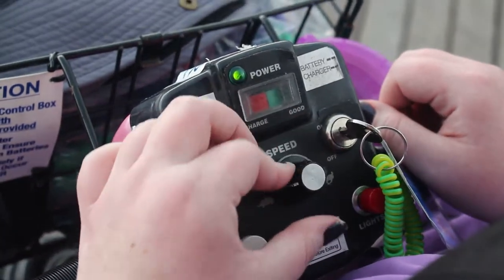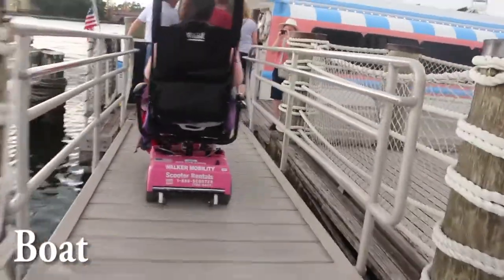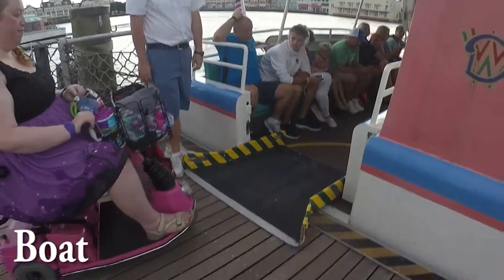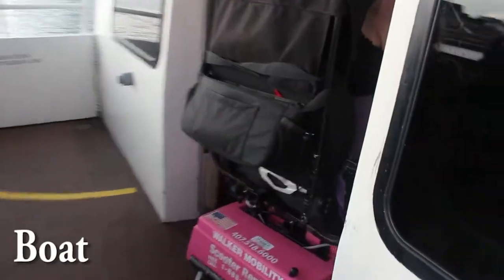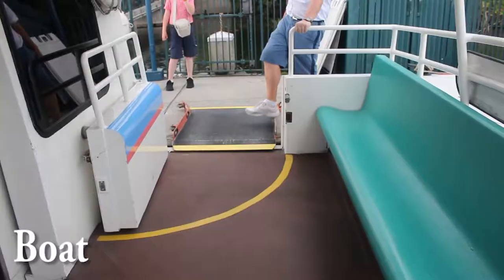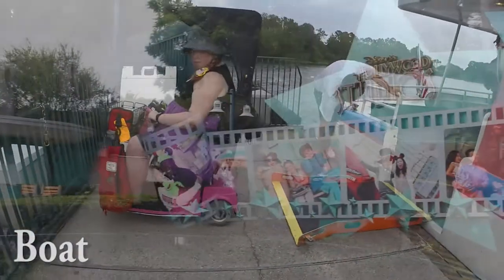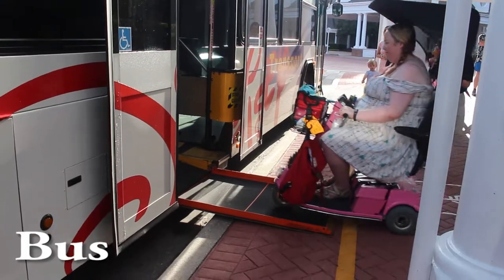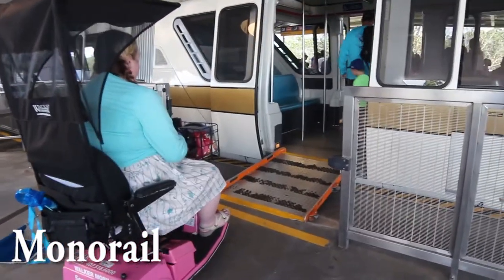Taking Your Mobility Scooter on Disney Transportation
Roll with Kelly as she shows you what to expect when cruising in your mobility scooter or Electric Conveyance Vehicle (ECV) rental. Don't be scared of taking your scooter on Disney's different modes of transportation throughout the Walt Disney World Resort. Cast Member are happy to help you park your ECV on buses, boats and even the Monorail!